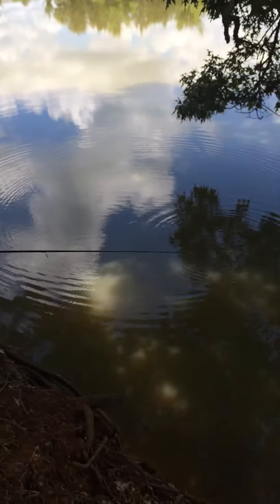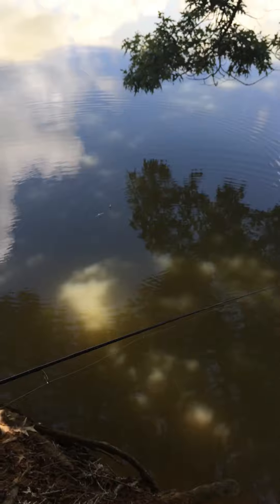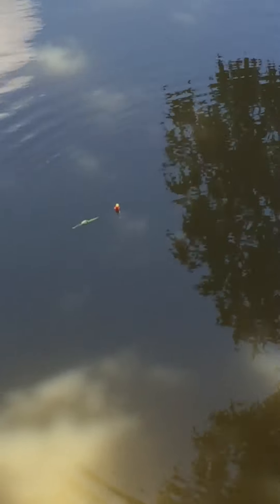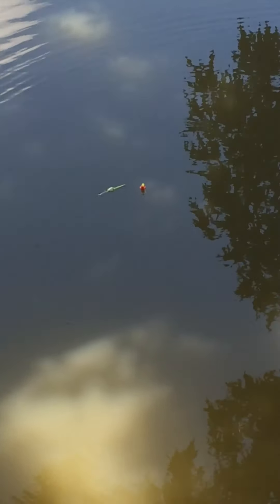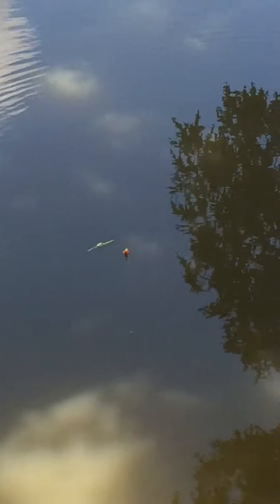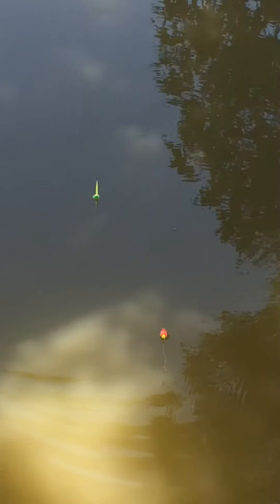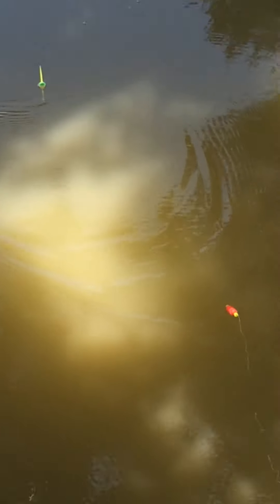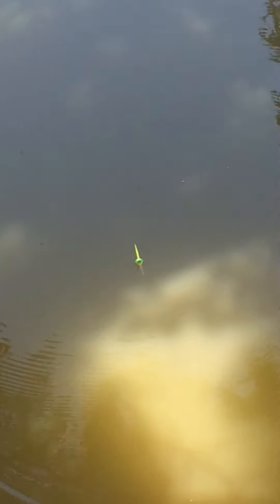Giant carp in Pawn